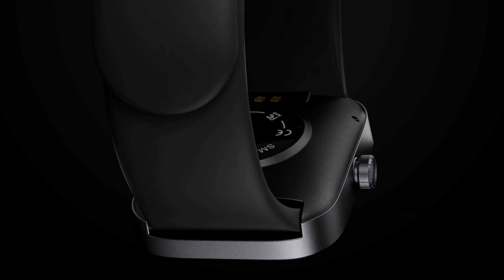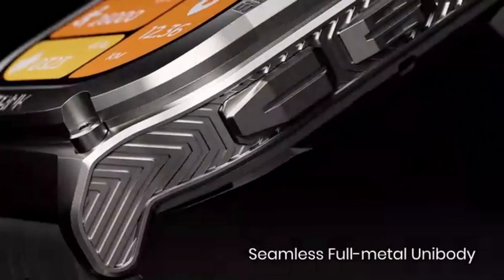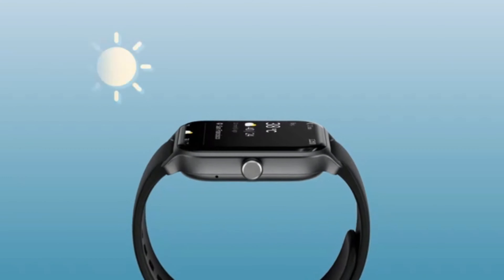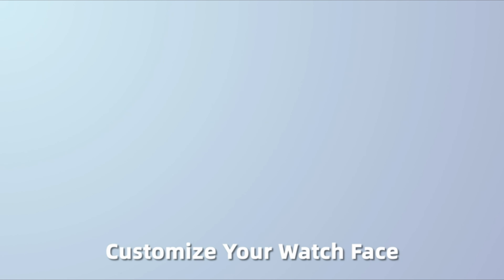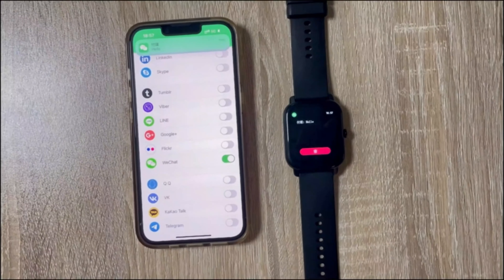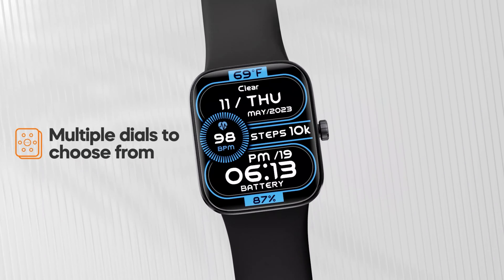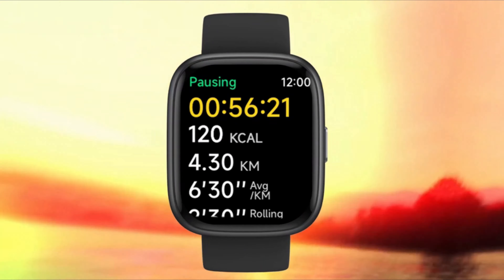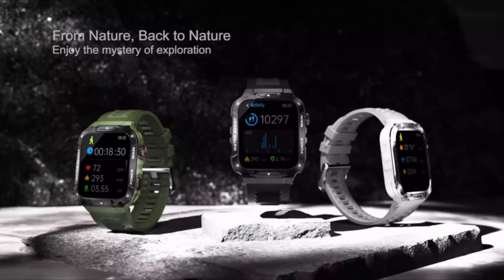Top 5 smart watch ,,,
Introducing the Top Smart Watch, a pinnacle of innovation and style in wearable technology. Featuring a sleek, modern design, this smart watch seamlessly integrates with your daily life, providing real-time notifications, fitness tracking, and health monitoring. Its advanced sensors ensure precise data collection, making it an ideal companion for both fitness enthusiasts and professionals. With customizable watch faces and interchangeable bands, it caters to your unique style. Elevate your wristwear with the Top Smart Watch, where cutting-edge technology meets sophisticated design.